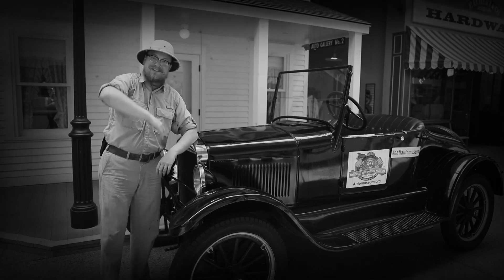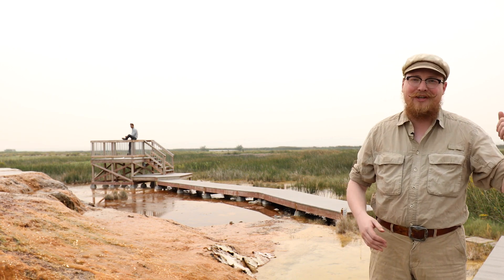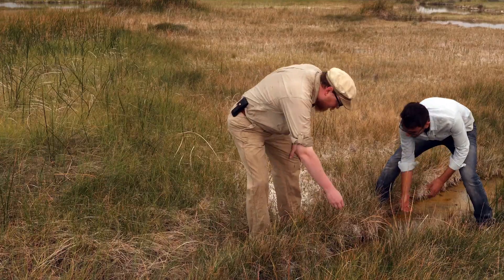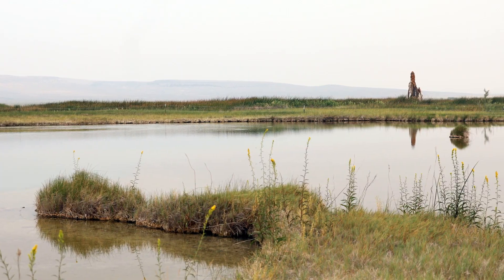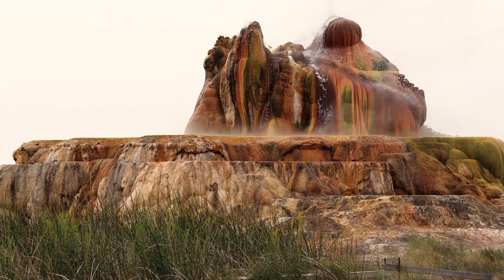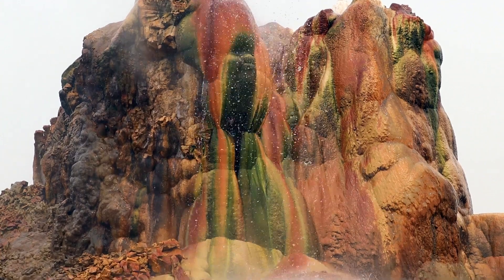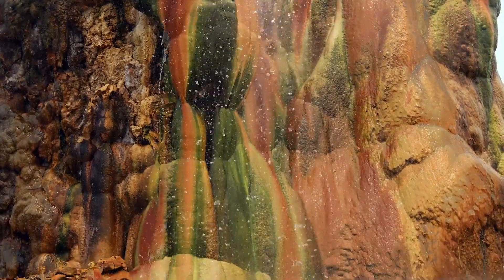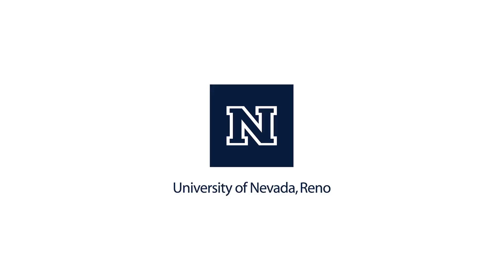Mineral Monday: Field Trip to Fly Ranch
Mineral Monday from the College of Science at UNR is back for season two and Keck Museum Curator Garrett Barmore has taken the show on the road for the first ever field trip edition of Mineral Monday! In this episode, explore the beauty of Fly Ranch out near Nevada's Black Rock Desert. Recently purchased by the Burning Man Organization, this stunning geological site has three unique geysers including the famous Fly Geyser, hot and cold springs, and a diverse population of desert plants and animals. Watch this episode to Learn about the Burning Man Organization's plans for the property, the formation of geysers, and much more!